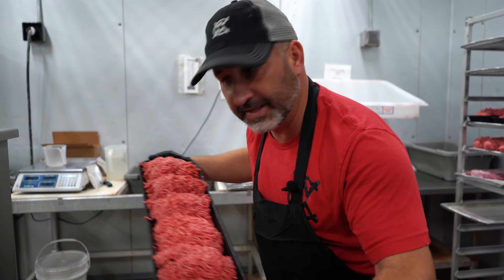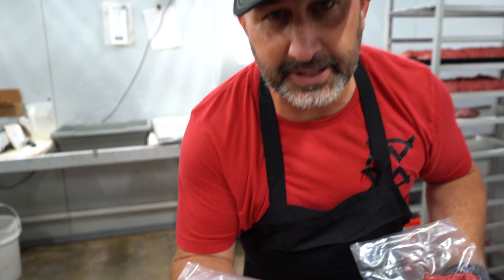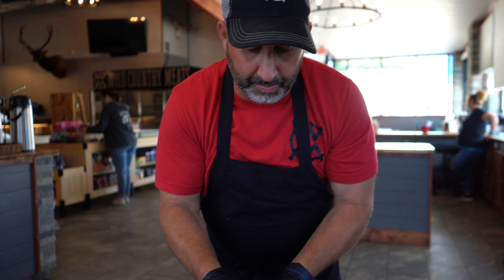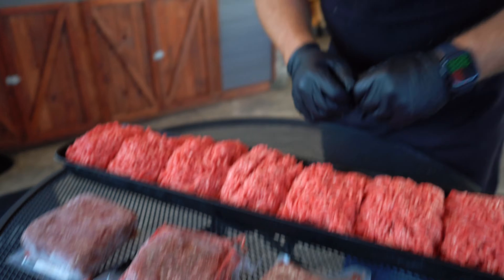WHY IS HAMBURGER BROWN?!?!?!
Hopefully you learned something valuable in this video! Myoglobin is an interesting process, google it to learn more! WHY IS HAMBURGER BROWN?!?!?! We showed the process of myoglobin so you can understand it more. Hope you found this interesting. Now you can let all of your friends know why their burger changes colors in different situations!